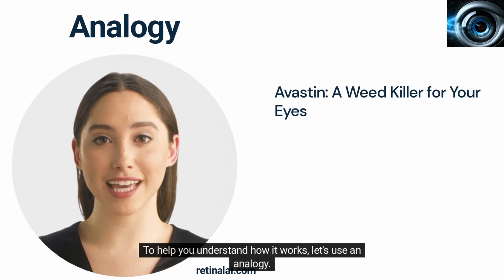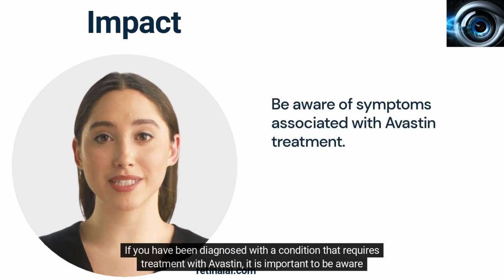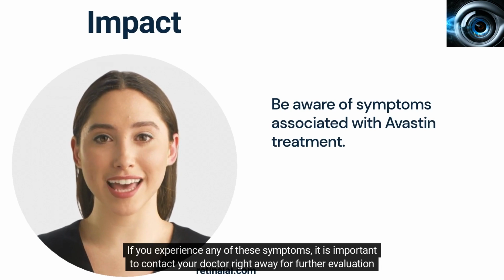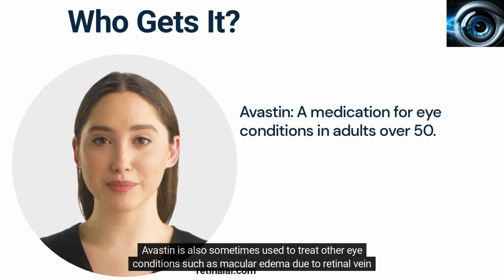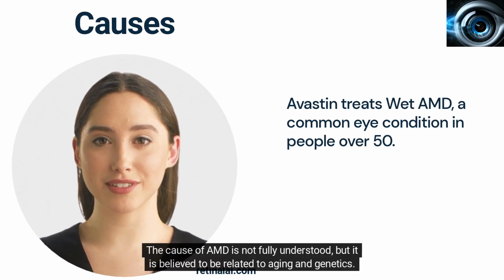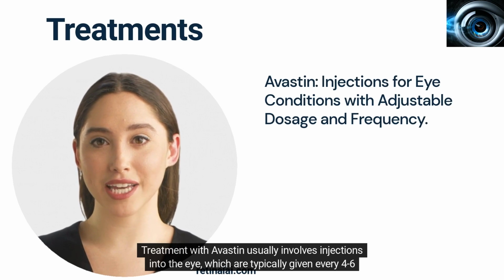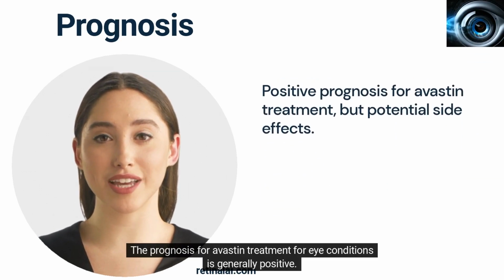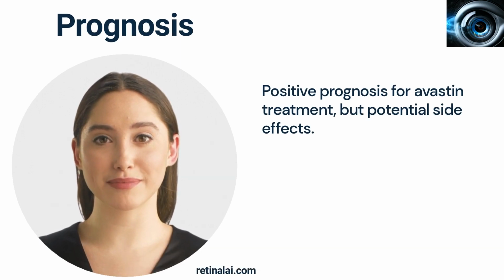avastin for eye treatment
video about macular pucker